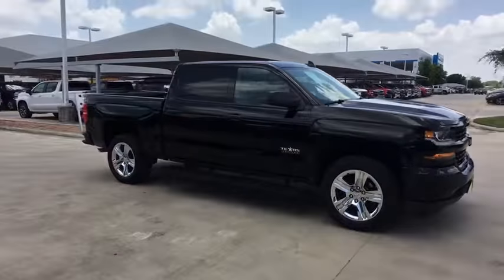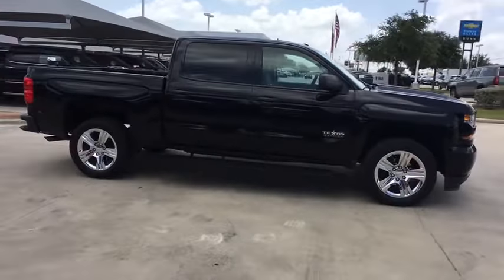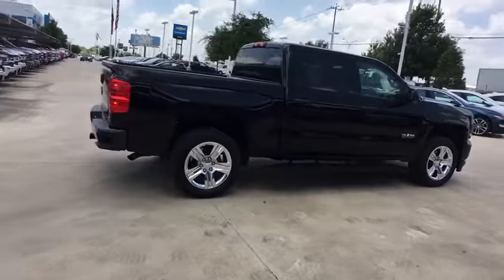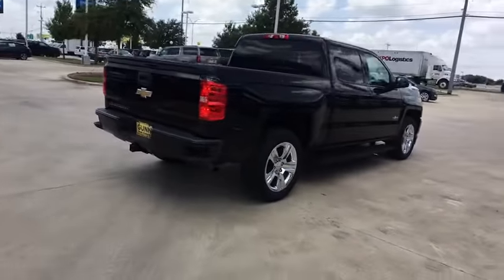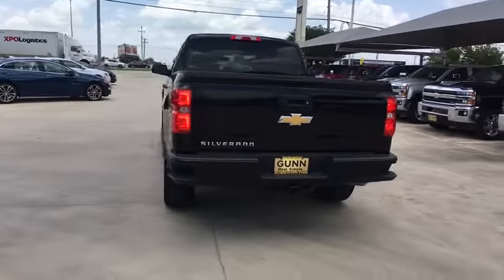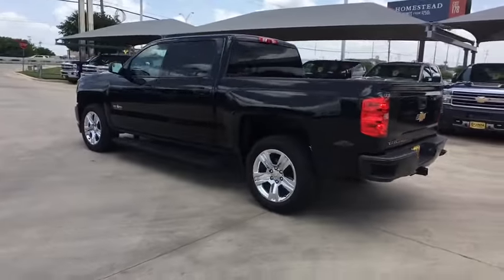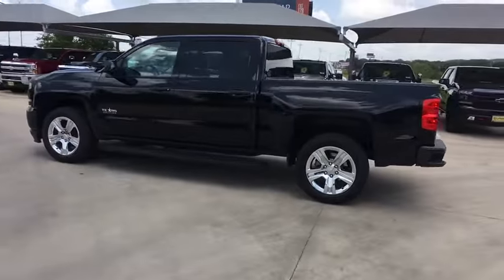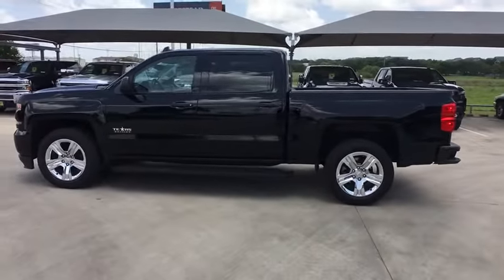2018 Chevrolet Silverado 1500 San Antonio, Houston, Austin, Dallas, Universal City, TX C19443A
2018 Chevrolet Silverado 1500
2018 Chevrolet Silverado 1500 Custom - Stock#: C19443A - VIN#: 3GCPCPEC5JG416642

Gunn Chevrolet
12602 IH 35 North

PRICE REDUCED!GM CERTIFIED!CLEAN CARFAX!New Price! 2018 Chevrolet Silverado 1500 CustomSan Antonio, Bexar, Shertz, Selma, Hill Country, Texas 78154.Silverado 1500 Custom, 4D Crew Cab, V8, 6-Speed Automatic Electronic with Overdrive, RWD, dark ash, jet black Cloth, ABS brakes, Alloy wheels, Electronic Stability Control, Front Frame-Mounted Black Recovery Hooks, Heated door mirrors, Illuminated entry, Low tire pressure warning, Traction control.CARFAX One-Owner. Odometer is 1943 miles below market average!GM CERTIFICATION BENEFITS: GM Certified Pre-Owned means Higher Nearly New Level of Reconditioning ; you not only get the reassurance of a 12mo/12,000-Mile Bumper-to-Bumper limited warranty, but also an Exclusive CPO Maintenance Plan, up to a 6-Year/100,000-Mile, $0 Deductible, Fully Transferable, Powertrain Limited Warranty, a 172-point inspection/reconditioning, 24/7 roadside assistance, Courtesy Transportation, 3-Day/150-Mile Customer Satisfaction Guarantee, 3 month trial OnStar Directions & Connections Service if available, SiriusXM Radio 3mo trial if available, and a vehicle history report. Thank You for shopping with Gunn! We would like to welcome you to a much better way of doing business. Our objective is to provide the highest quality service with our haggle-free One Simple Price method for purchasing new and used vehicles. Customer satisfaction guides our business. We pride ourselves in transpearancy, honesty, and conducting business with real numbers and not the confusing shell game that most dealers play!! Come in where you can relax and enjoy the process without fear of somebody trying to get into your pocket! Give us a Call today and schedule a demonstration drive!
DIFFERENTIAL  HEAVY-DUTY LOCKING REAR,TEXAS EDITION  includes (AQQ) Remote Keyless Entry  (A91) remote locking tailgate  (B30) color keyed carpeting with rubberized vinyl floor mats  (C49) rear-window defogger  (UE1) OnStar  (U2K) SiriusXM Satellite Radio  (G80) locking rear differential  (Z82) Trailering Package and Texas Edition badging,REAR AXLE  3.42 RATIO,CHEVROLET 4G LTE  and available built-in Wi-Fi hotspot offers a fast and reliable Internet connection for up to 7 devices; includes data trial for 1 month or 3GB (whichever comes first);,TRANSMISSION  6-SPEED AUTOMATIC  ELECTRONICALLY CONTROLLED  with overdrive and tow/haul mode. Includes Cruise Grade Braking and Powertrain Grade Braking (STD),DEFOGGER  REAR-WINDOW ELECTRIC,WHEELS  20 X 9 (50.8 CM X 22.9 CM) CHROME CLAD ALUMINUM  (STD),TIRES  P275/55R20 ALL-SEASON  BLACKWALL  (STD),ONSTAR AND CHEVROLET CONNECTED SERVICES CAPABLE;,LICENSE PLATE KIT  FRONT,SEATS  FRONT 40/20/40 SPLIT-BENCH  3-PASSENGER  DRIVER AND FRONT PASSENGER MANUAL RECLINE  with outboard head restraints and center fold-down armrest with storage. Vinyl has fixed lumbar and cloth has manual adjustable driver lumbar. (STD),ENGINE  5.3L ECOTEC3 V8 WITH ACTIVE FUEL MANAGEMENT  DIRECT INJECTION AND VARIABLE VALVE TIMING  includes aluminum block construction (355 hp [265 kW] @ 5600 rpm  383 lb-ft of torque [518 Nm] @ 4100 rpm; more than 300 lb-ft of torque from 2000 to 5600 rpm),REMOTE KEYLESS ENTRY  WITH 2 TRANSMITTERS  Includes (A91) remote locking tailgate.),FLOOR COVERING  COLOR-KEYED CARPETING WITH RUBBERIZED VINYL FLOOR MATS  (Double Cab and Crew Cabs include second row floor mats),REMOTE LOCKING TAILGATE,PAINT  SOLID,TRAILERING PACKAGE  includes trailer hitch  7-pin and 4-pin connectors Includes (G80) locking rear differential.,DARK ASH WITH JET BLACK INTERIOR ACCENTS  CLOTH SEAT TRIM,SIRIUSXM SATELLITE RADIO  is standard on nearly all 2018 GM models. Enjoy a 3-month All Access trial subscription with over 150 channels including commercial-free music  plus sports  news and entertainment. Plus listening on the app and online is included  so you'll hear the best SiriusXM has to offer  anywhere life takes you. Welcome to the world of SiriusXM.,GVWR  7000 LBS. (3175 KG),COOLING  AUXILIARY EXTERNAL TRANSMISSION OIL COOLER,BLACK,AUDIO SYSTEM  CHEVROLET MYLINK RADIO WITH 7 DIAGONAL COLOR TOUCH-SCREEN  AM/FM STEREO  with seek-and-scan and digital clock  includes Bluetooth streaming audio for music and select phones (STD),CUSTOM PREFERRED EQUIPMENT GROUP  includes standard equipment,Rear Wheel Drive,Power Steering,ABS,4-Wheel Disc Brakes,Chrome Wheels,Tires - Front Performance,Tires - Rear Performance,Conventional Spare Tire,Tow Hooks,Daytime Running Lights,HID headlights,Heated Mirrors,Power Mirror(s),Privacy Glass,AM/FM Stereo,MP3 Player,Bluetooth Connection,A